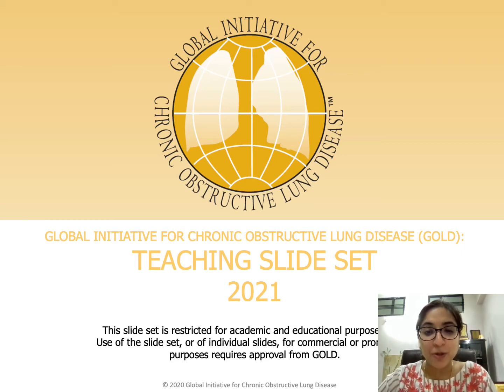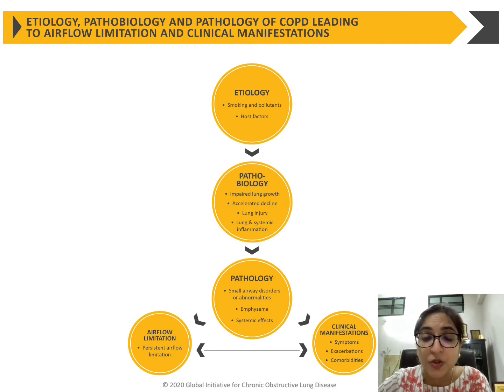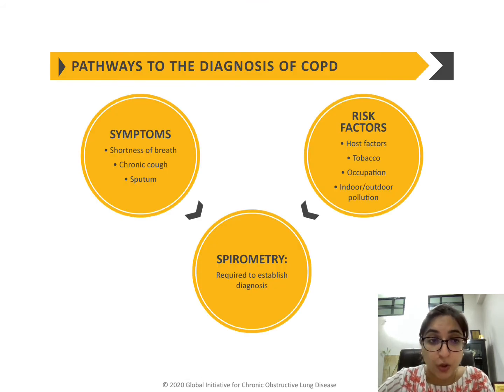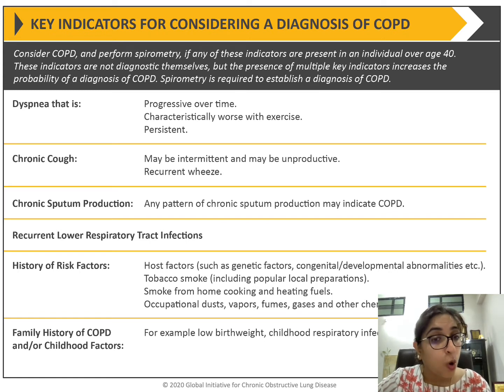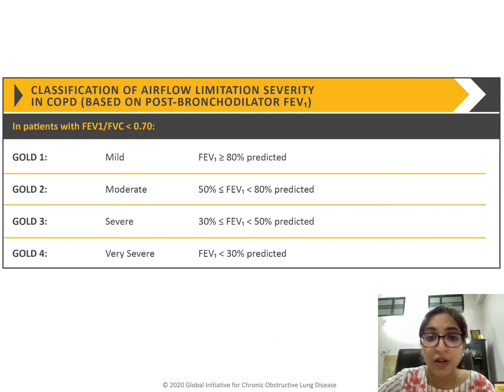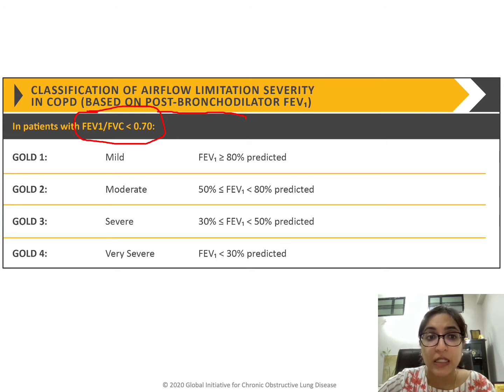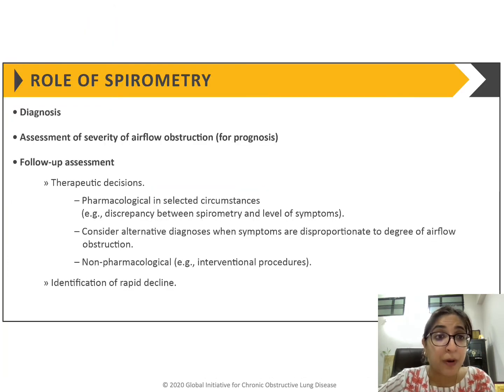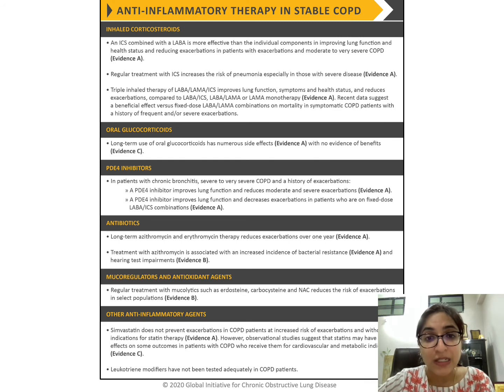GOLD 2021 teaching slide part 1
This videos a read aloud of the Gold Guidelines for COPD  teaching slide set.
In a crisp and easily understandable format the first part of this series covers the pathophysiology and differentials of COPD along with diagnosis.